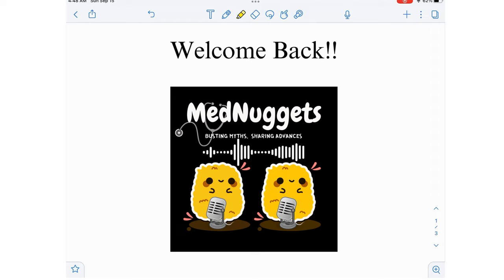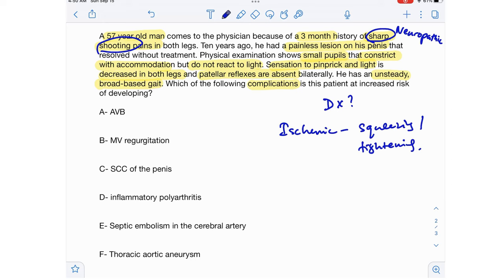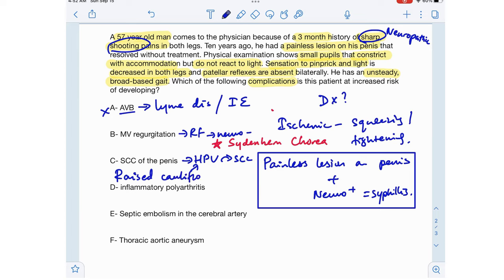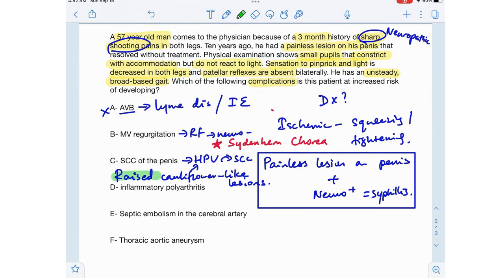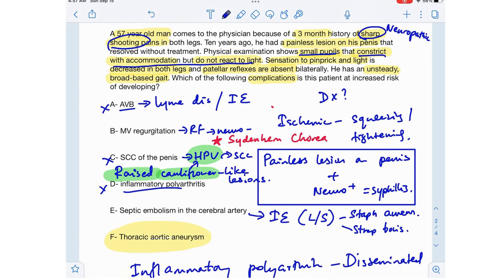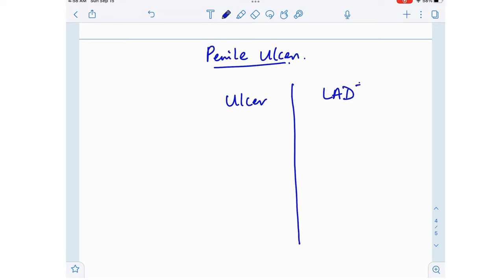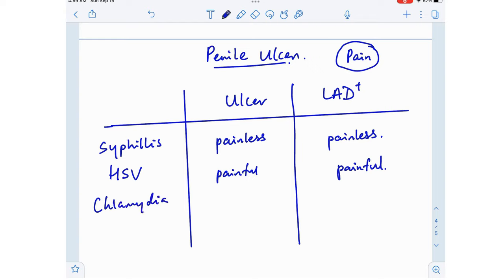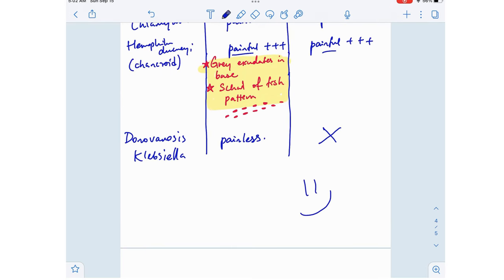Genital Ulcer: Syphilis Q&A